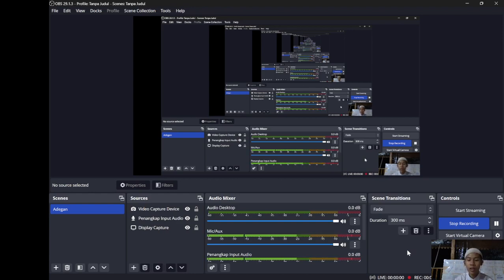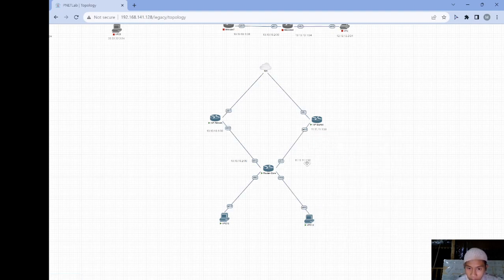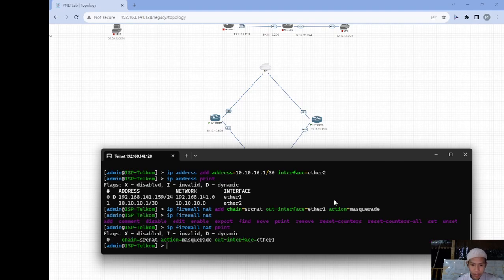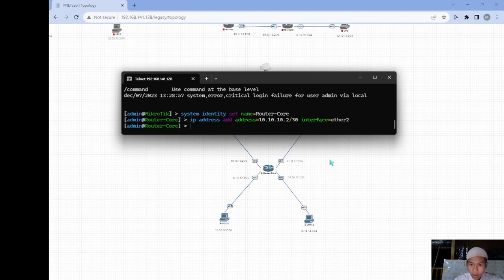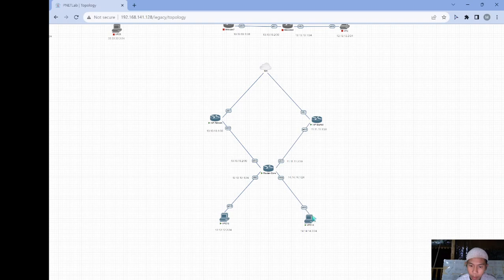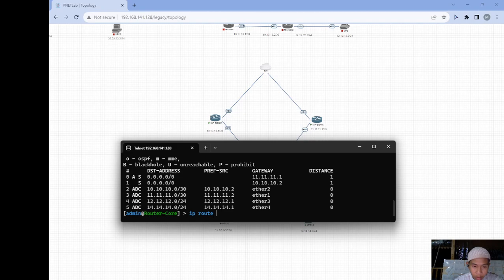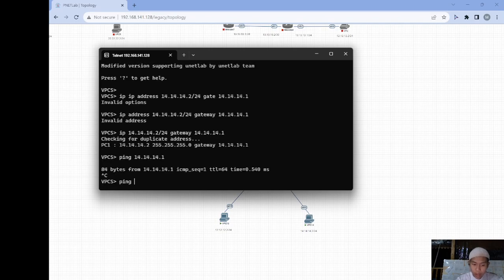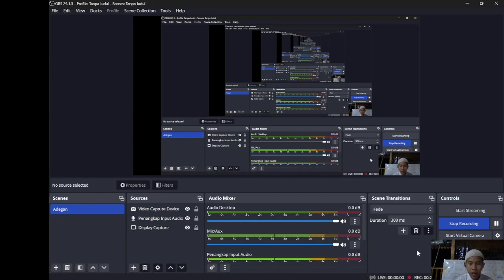How To Configure Router With Load Balance Method